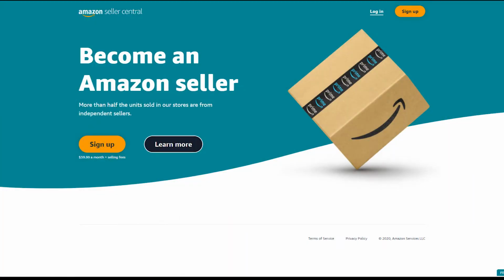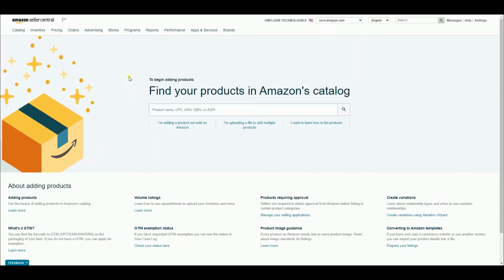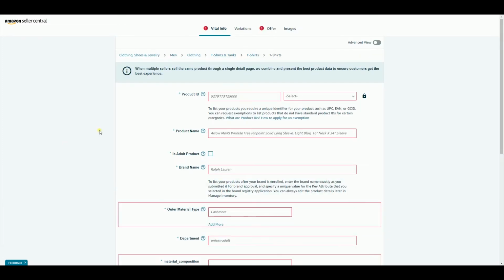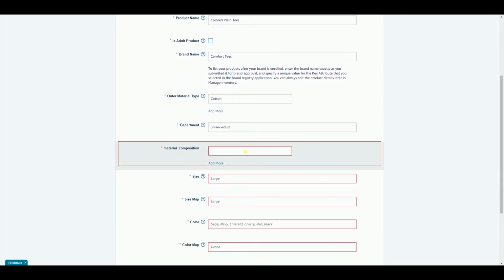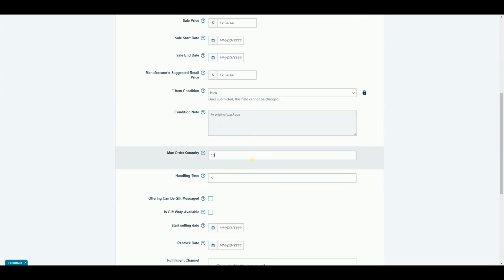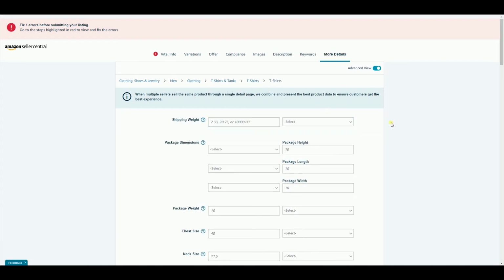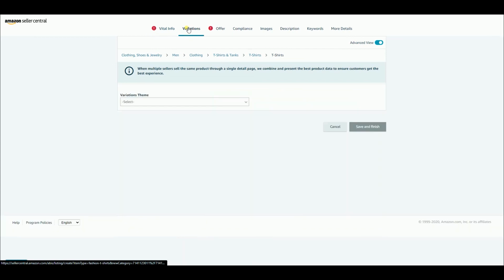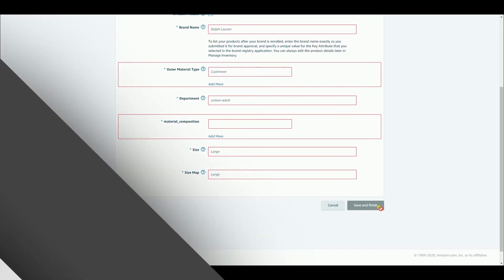How To Create an Amazon Listing Variation - Updated 2023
In creating a variation on Amazon Seller Central, you can either have different listings for each variation or you can combine those listings together to create a variation listing. In creating a variation listing, you need to have a Parent and a Child listing. The child listings are individual listings for each variation, this means that this is a physical product. The Parent listing on the other hand is the one who holds all of the child listing together. In this way, your buyer will have an option to select different variations in just viewing one listing.